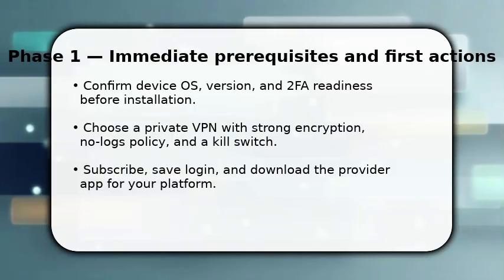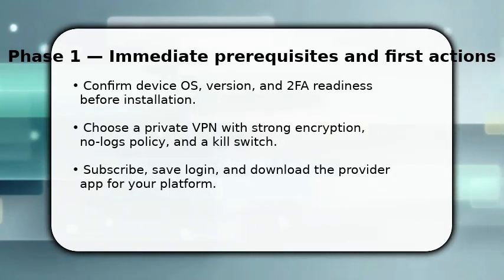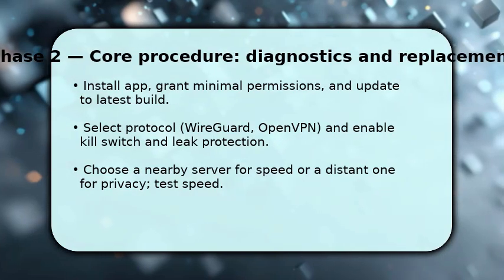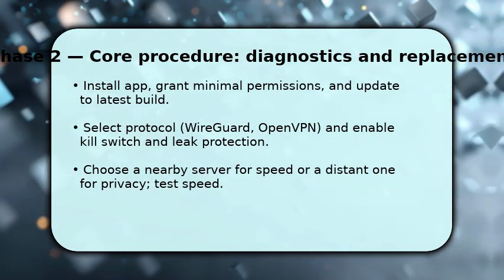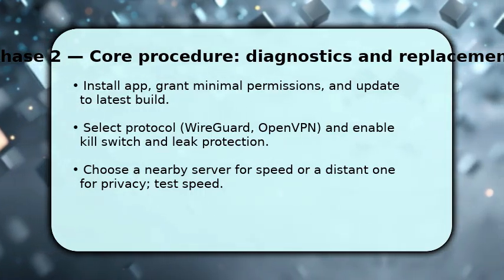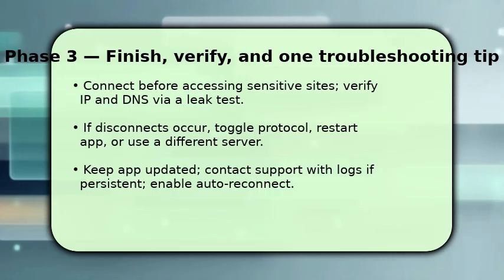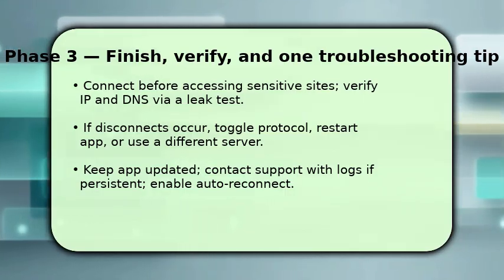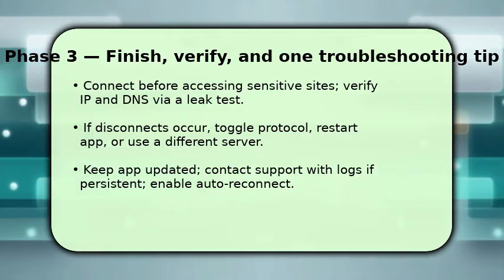How to Use Private Vpn - Step by Step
How to Use Private Vpn - Step by Step | 🔒 Surfshark VPN Deal — Stay private and secure. $1.99/mo + 3 Months Free ▸

Learn the ins and outs of using a private VPN for secure browsing. This step-by-step guide covers setting up your device, choosing the right service provider, ensuring connection stability, optimizing speed, and maintaining privacy.

private VPN, secure browsing, setup instructions, VPN providers comparison, connection optimization, privacy protection